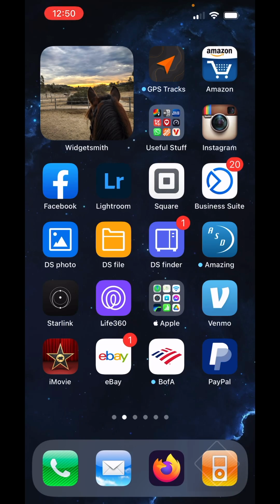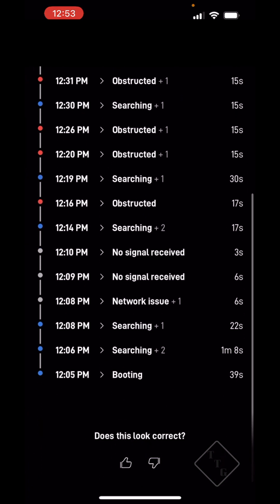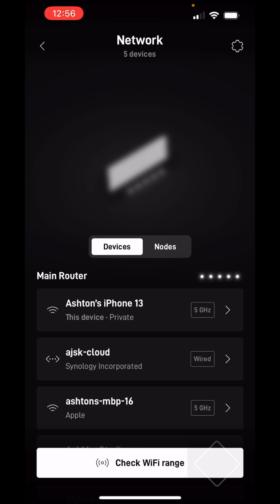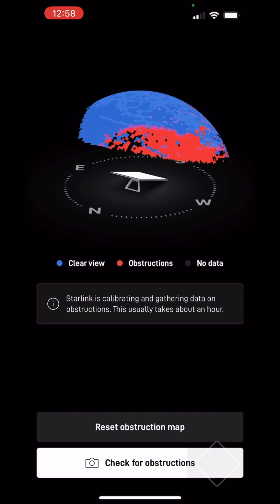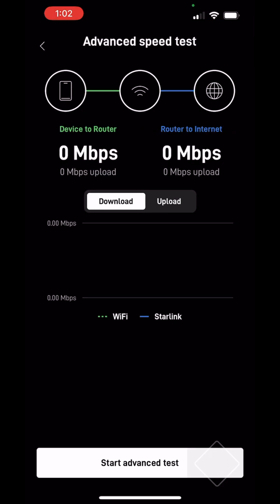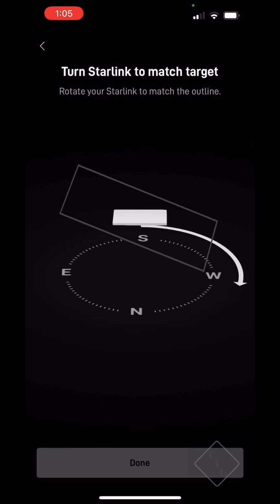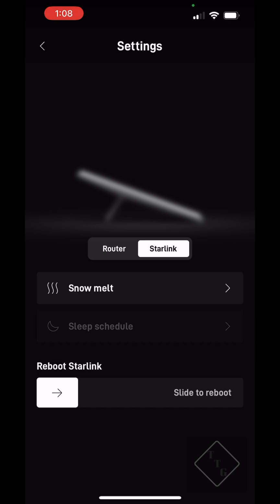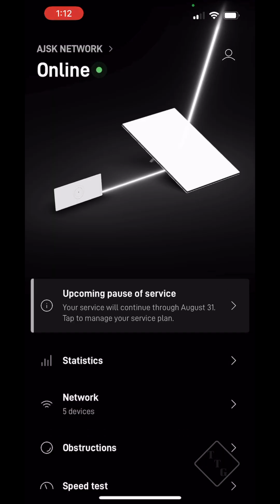Starlink App In-Depth Walkthrough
Taking a look at the Starlink app and what kind of features it offers!